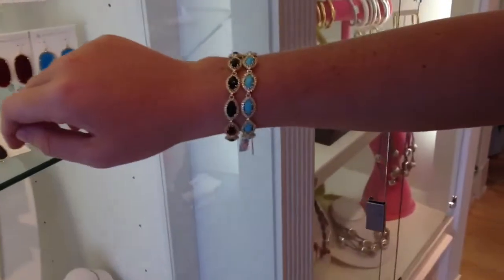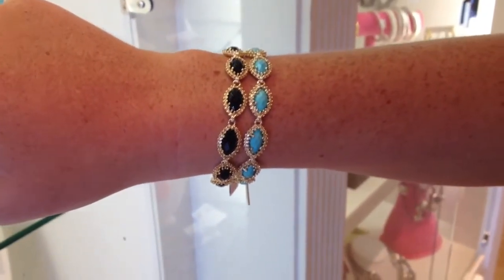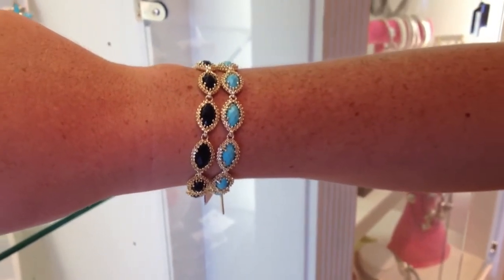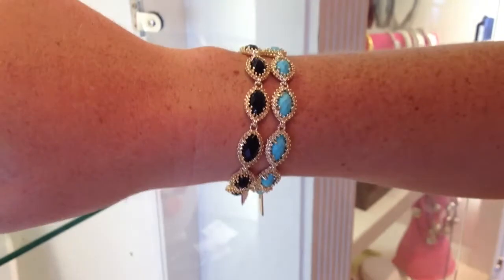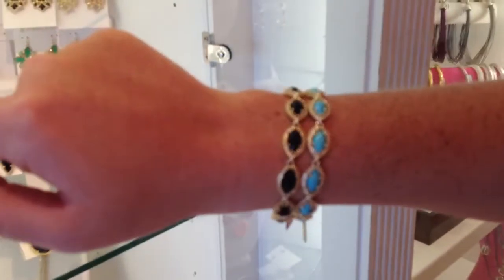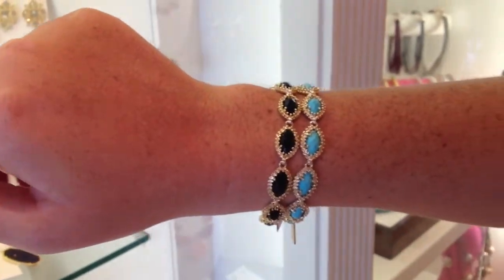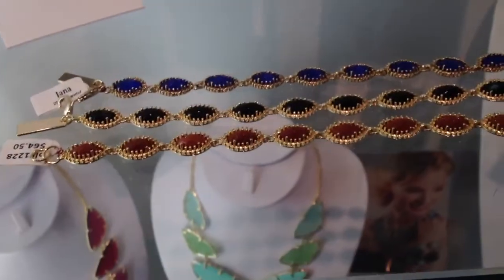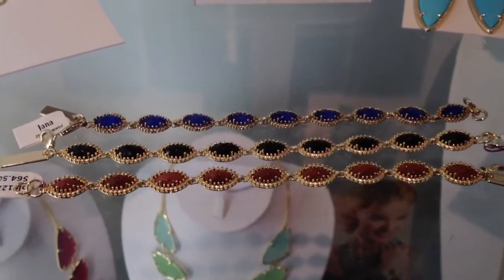Kendra Scott Jana bracelet in black and in turquoise - DazzleUSA.com - Germantown, TN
Elizabeth love Kendra Scott jewelry! She is mad for her Jana bracelet in black faceted, translucent glass and wishes she owned all the colors, one day, perhaps. The greatest aspect of the Jana bracelet is that it works alone on the wrist or as a layering accent with other Kendra Jana bracelets or any gold tone bracelets. Careful, once you own one, you too will want them all!